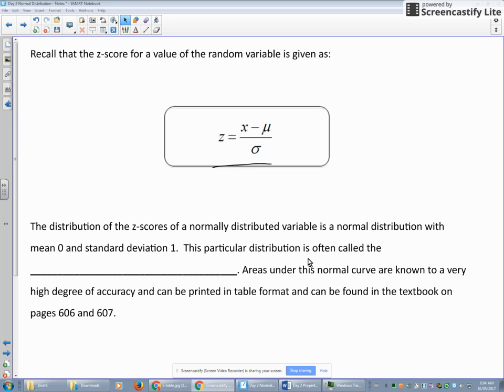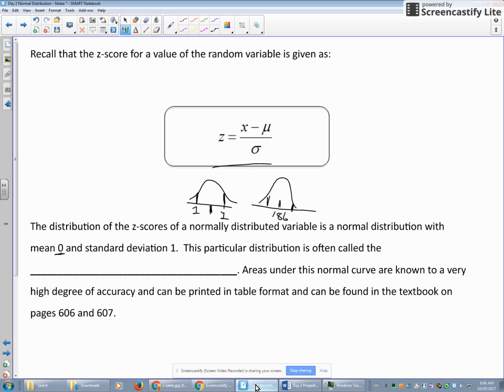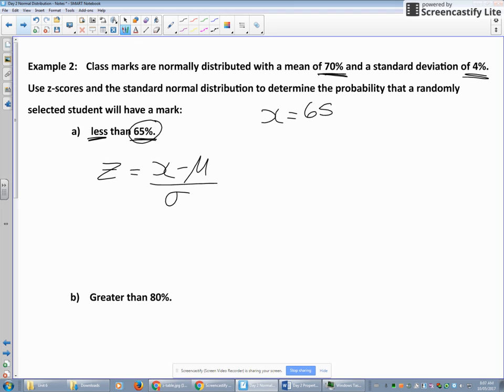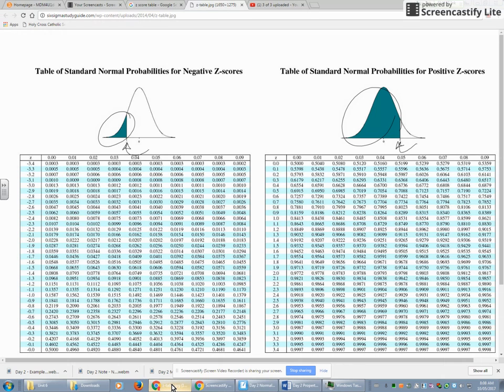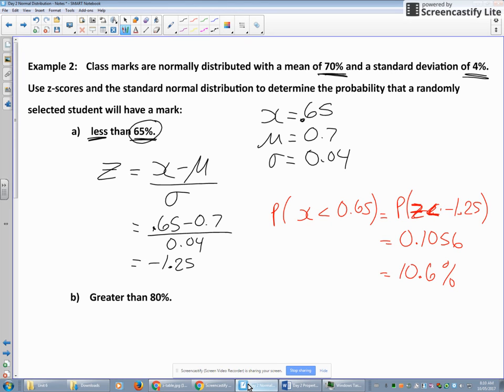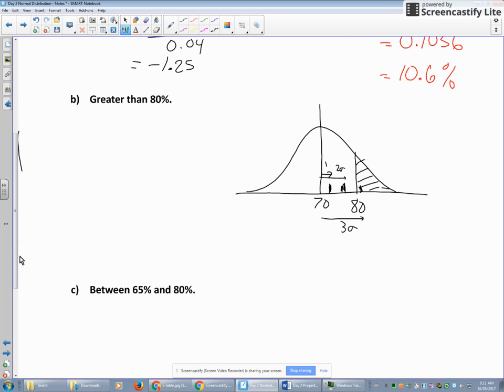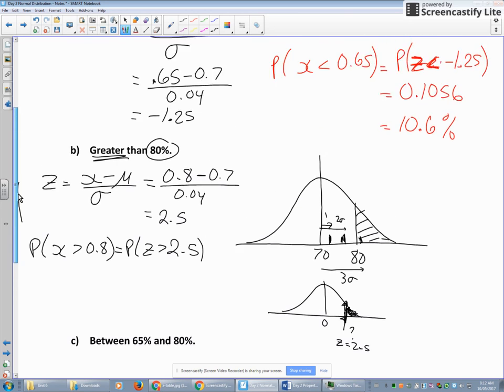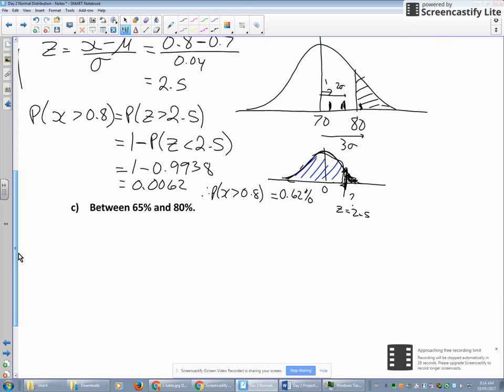Day 2 Example 2 Normal Distrubtion Z Scores